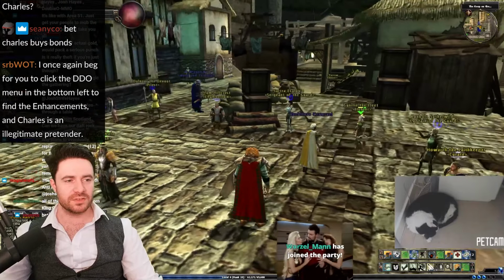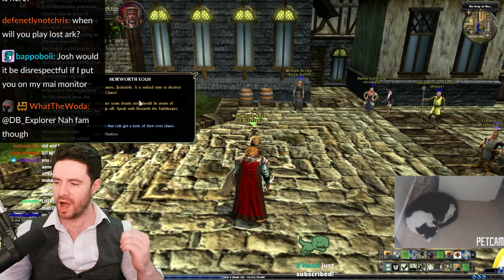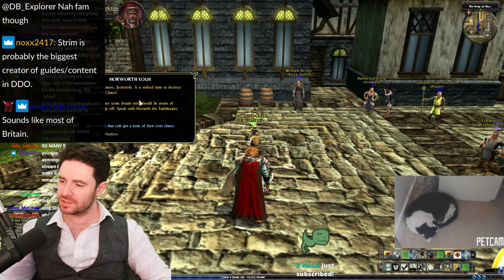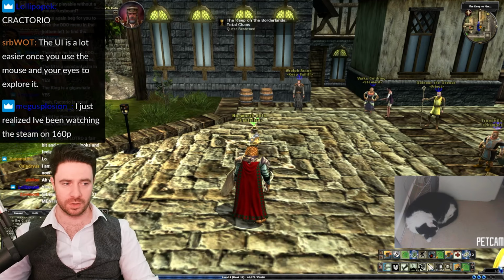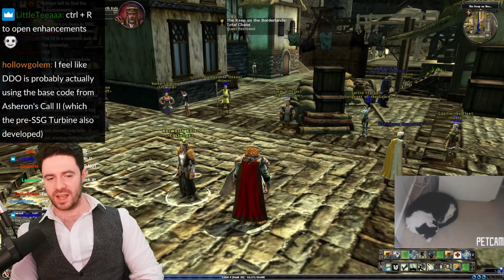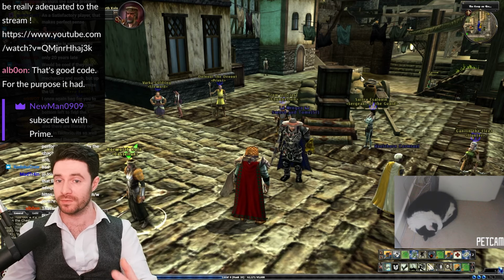DDO After Worst MMO Ever...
Official Josh Strife Hayes Clip / Highlights Channel.
Editing, Thumbnails and Channel Management by Vipaza

Josh Strife Says is the official Twitch clips/Highlights channel for Josh Strife Hayes. This channel features Best Moments of Josh Strife Hayes, Best of Tangent Tavern Podcast with Callum Upton and sometimes clips from Session Zero DND Group which Josh DM's (Dungeonmaster) for players RageDarling, BillieTrixx and Callum Upton. Josh often talks about multiple MMORPGS like World of Warcraft (WoW), Final Fantasy XIV (FFXIV), Guild Wars 2 (GW2), Runescape (RS3), Old School Runescape (OSRS), New World, Diablo, Path of Exile, Tera, Otherland and other games such as Skyrim, Oblivion, Dragon Age. Some of the best content of Josh Strife Hayes is his React videos with Asmongold reacts and Zepla.
Visit Josh's Main channel for "The Worst MMO Ever"-series and second channel for "Was it good?"-series